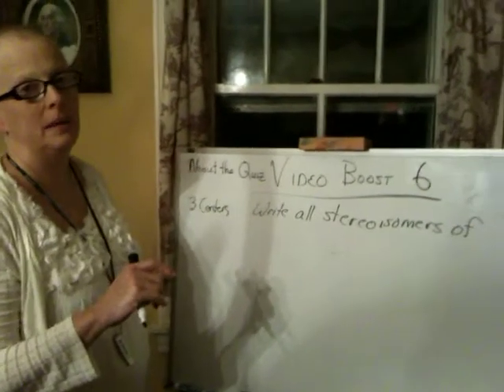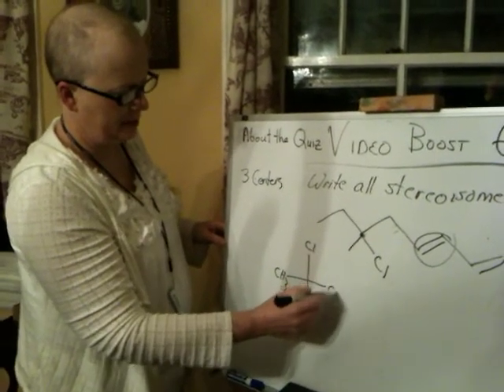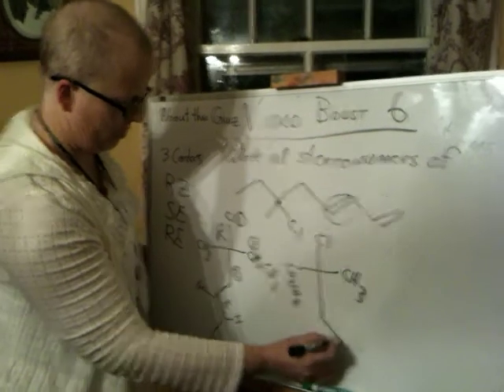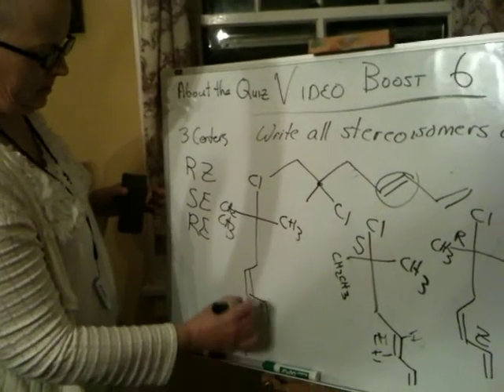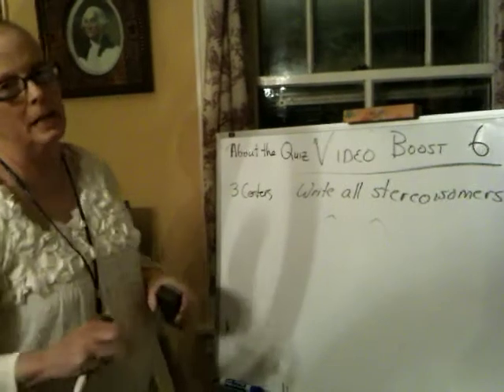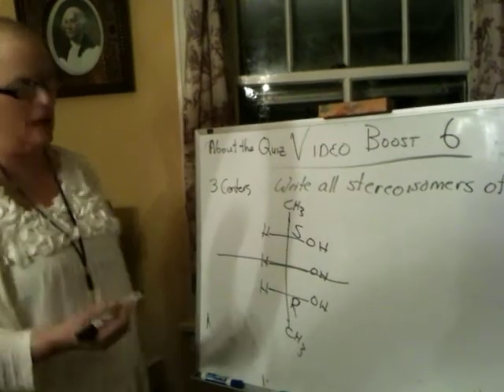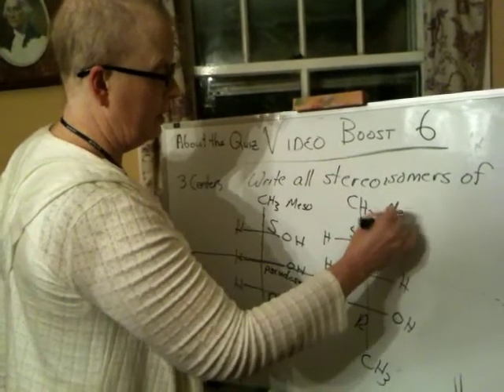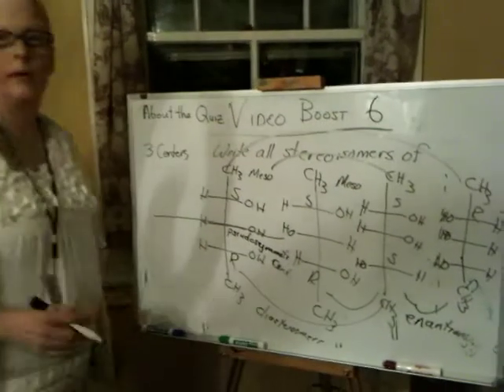video boost 6 multiple stereocenters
dr nerz at Bryn Mawr works on multple stereocenters in organic molecules - how to draw stereoisomers and establish relationships.